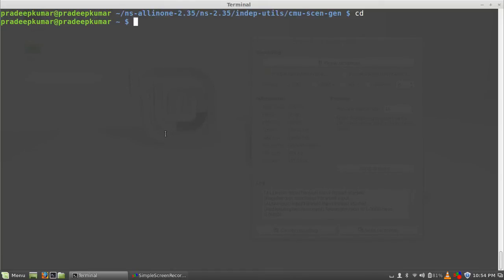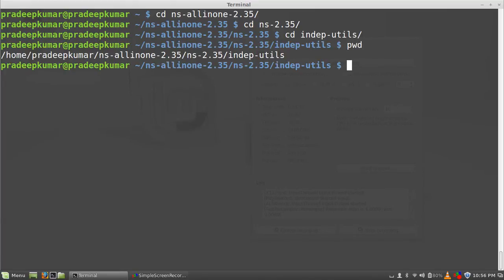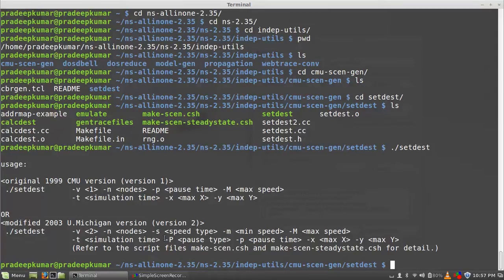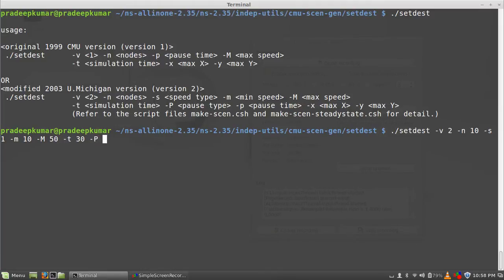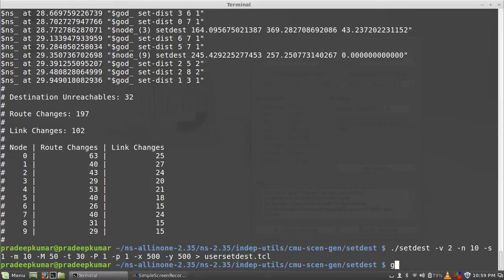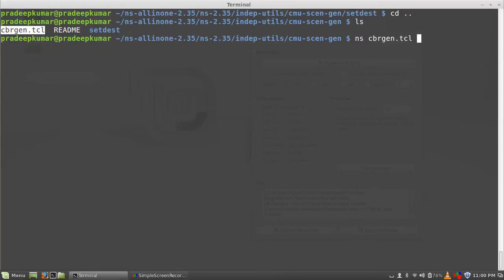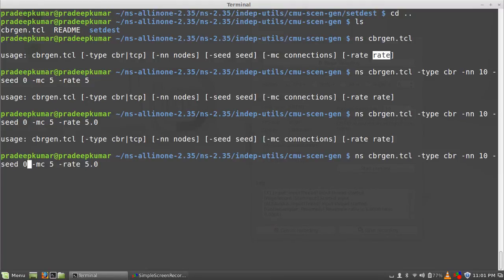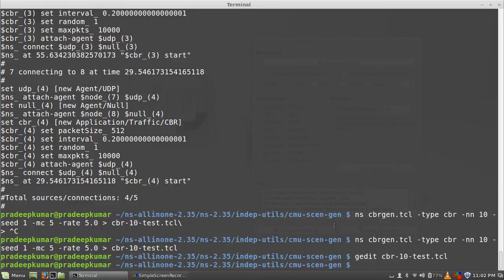How to set Destination of Mobile nodes and Traffic Generation in ns2 | NS2 Tutorial 20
Turn on the Audio.
Its about the usage of setdest and cbrgen.tcl for automatic code generation for node mobility, connection establishment, etc.

This post will help you to understand the automatic TCL code generation for creating connections between the nodes, to create hops, generates tcp or cbr agents, etc.
There are two things are used: setdest and cbrgen.tcl

setdest is used to
Create hops between the nodes using the GOD (General Operations Director) object.
Create mobility for nodes in terms of metres/second
Move from one place to another place using setdest (Set destination) with speed

To execute, use ./setdest
Example of Setdest is

$] cd /home/pradeepkumar/ns-allinone-2.35/ns-2.35/indep-utils/cmu-scen-gen/setdest
$] ./setdest -v 2 -n 10 -s 1 -m 10 -M 50 -t 30 -P 1 -p 1 -x 500 -y 500

The above output is redirected to usersetdest.tcl
cbrgen.tcl

create connections between the nodes , one can specify the maximum number of connections to be made for all the nodes in the network

to create the type of agents between the nodes (cbr or tcp) rate at which the packets are transmitted.

to execute this, ns cbrgen.tcl

Example of cbrgen.tcl is
$] /home/pradeepkumar/ns-allinone-2.35/ns-2.35/indep-utils/cmu-scen-gen
$] ns cbrgen.tcl -type cbr -nn 10 -seed 1 -mc 5 -rate 5.0 REDIRECT cbr-10-test.tcl